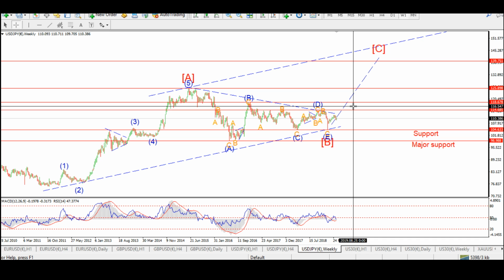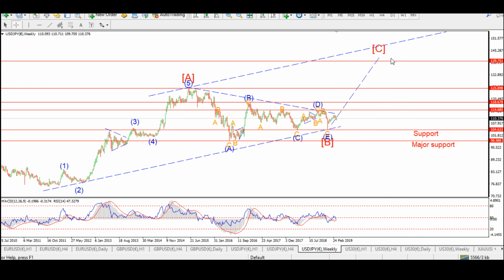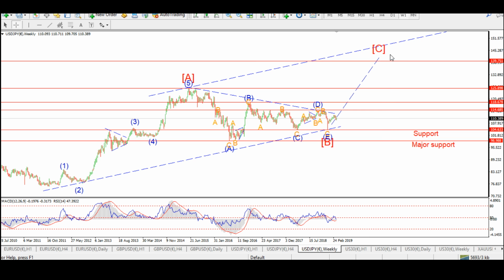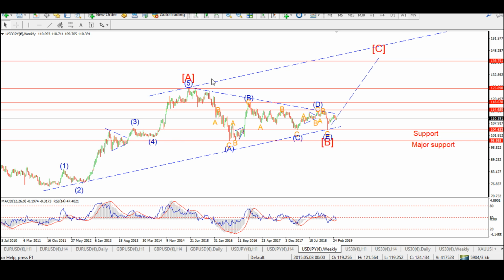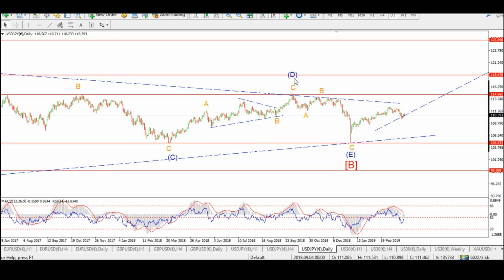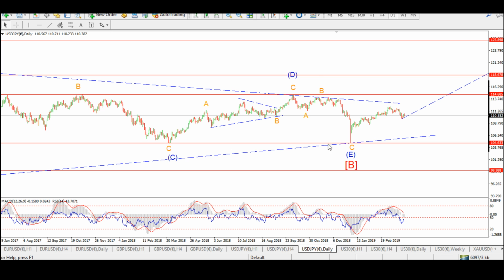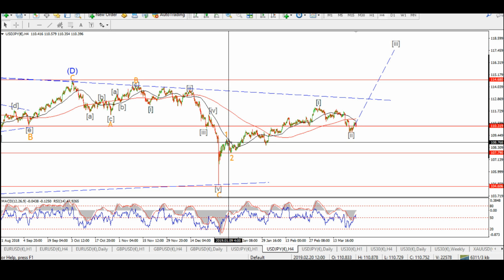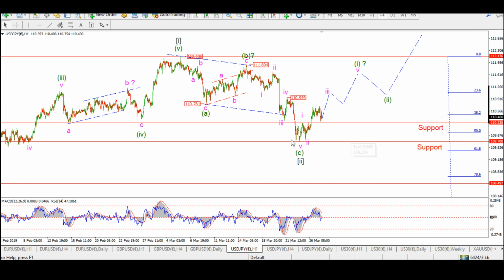Where is the USD going ? and why........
In this video I dive into the charts for USDJPY from the weekly right down to the hourly to see what patterns are developing.

USDJPY - BULLWAVES.ORG - Elliott wave update.

GOLD, CRUDE, DOW JONES, S&P500, US10yr, SILVER, USDFX, EURUSD, GBPUSD, USDJPY,